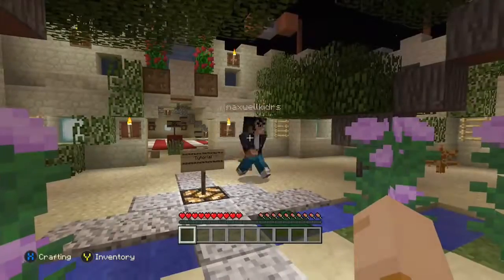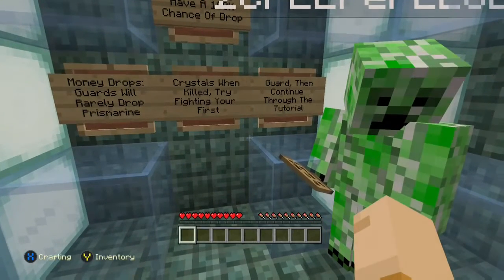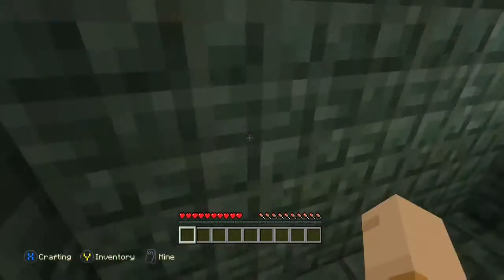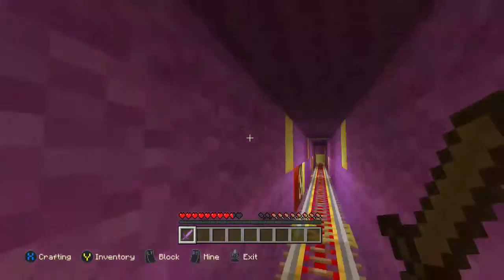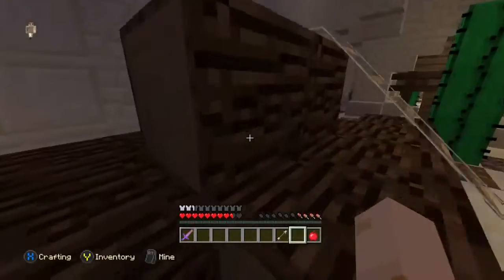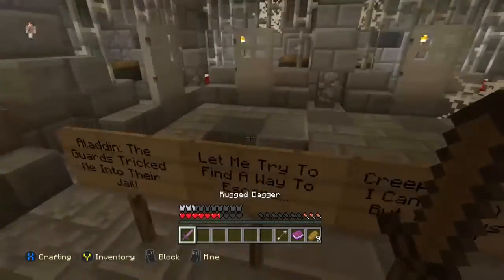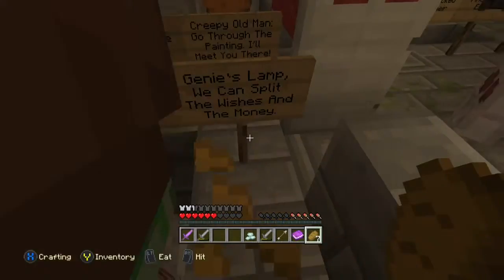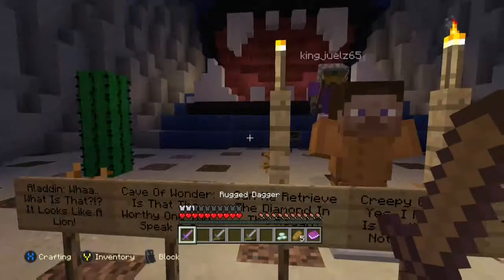Aladdin Roleplay!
It's people like you that make the world a better place for paying attention to the people who are just there. I know i'm not as special or famous as Pewdiepie, Vanoss Gaming, or Markiplier, but you- yes you, make the wprld a better place. By the way, thanks for watching my video, it's the first of it's king on my channel, and if I did manage to make you laugh or smile, please drop down a like right below the video if you did enjoy, don't forget to comment if you would like to see more of this. -Oh and mind pressing that Red and Shiny "Subscibe" button on your phone, and/or computer. + Special Cred to Swishiersole00